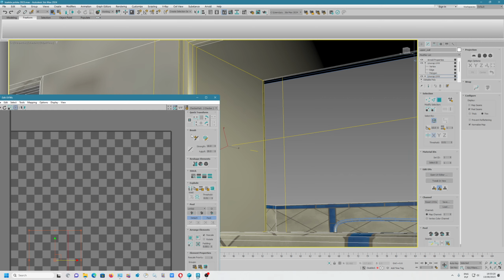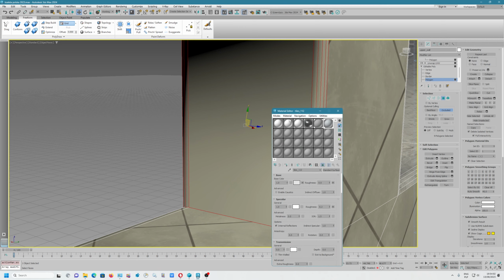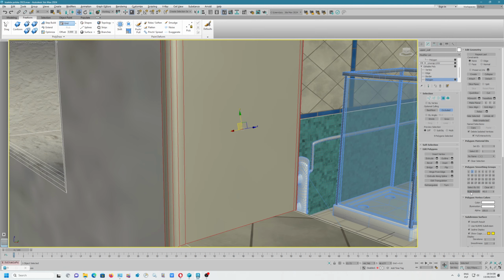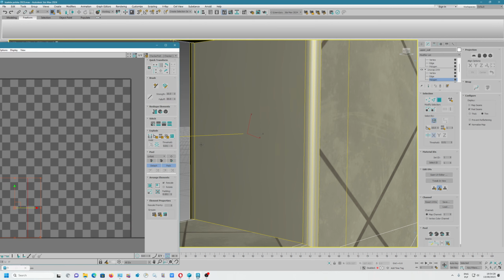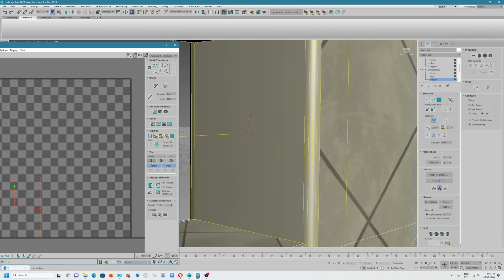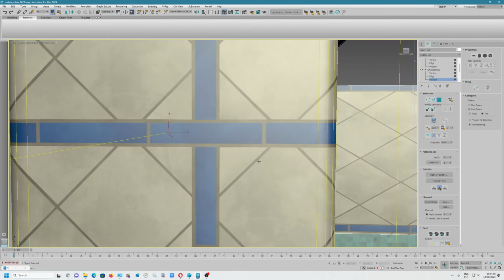3ds max 2024.1 - Unwrap UVW modifier - Flatten by smoothing group - tutorial EN (2023)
3ds max 2024.1 - Unwrap UVW modifier - Flatten by smoothing group - tutorial EN (2023)